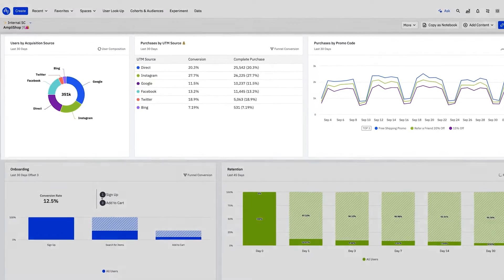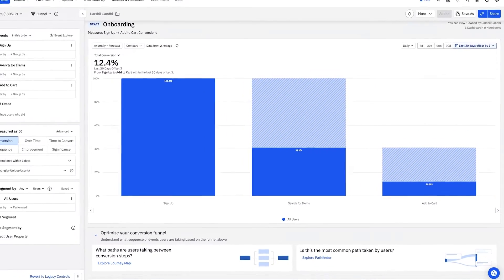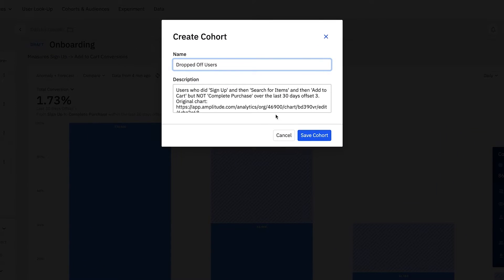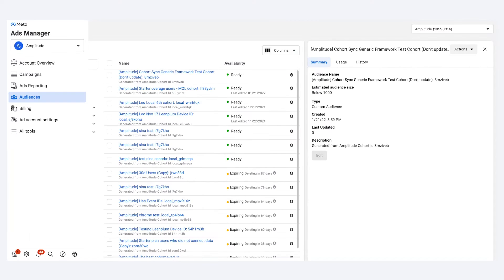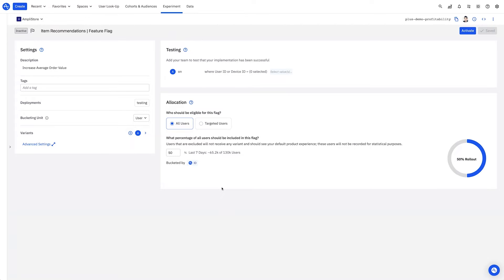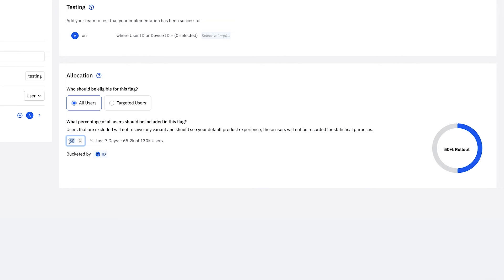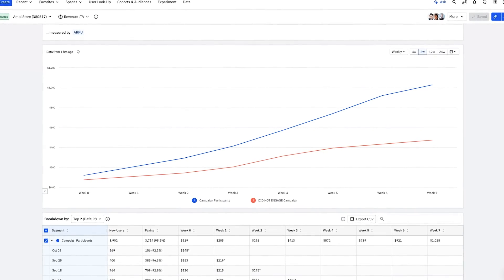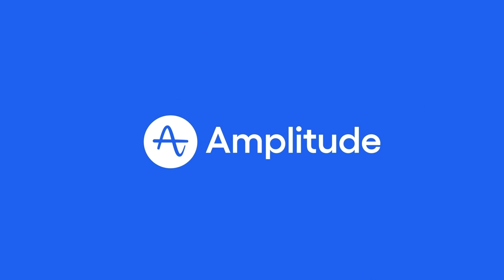Amplitude Plus Demo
Discover how Amplitude helps you turn data into actionable insights. See how both marketing and product teams use our all-in-one platform to explore data, deploy campaigns, experiment, and launch new features.